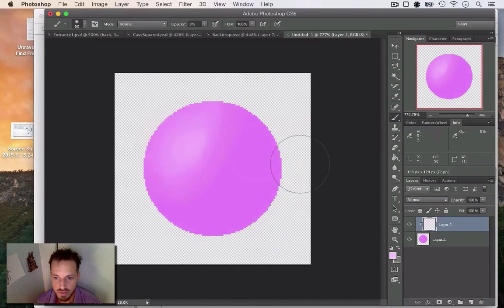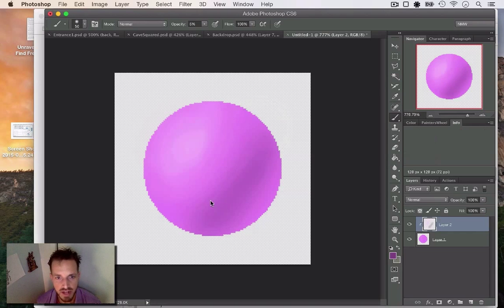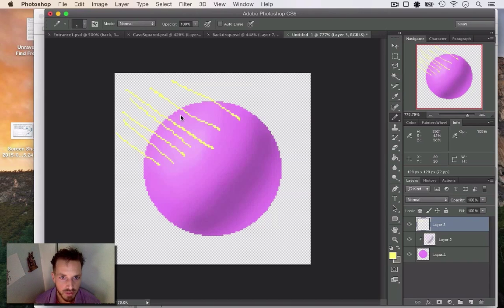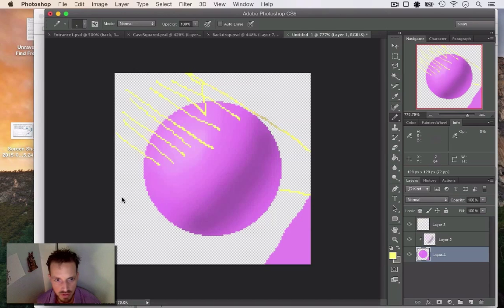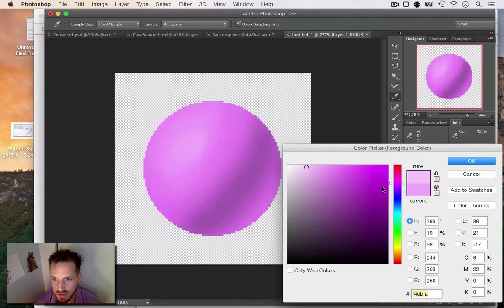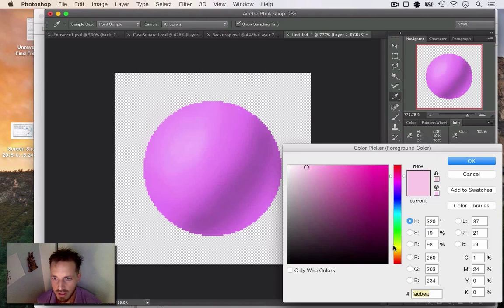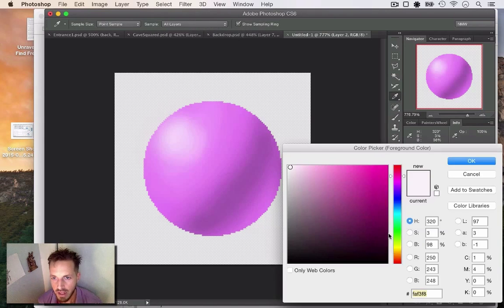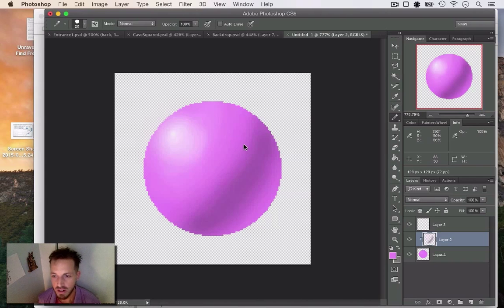From Programmer To Artist 5 of 10 - Shadow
This is a series of videos about how to become an artist, especially for programmers or anyone who is interested in making digital art but doubts their own abilities. The home page for this series includes all links mentioned and other resources